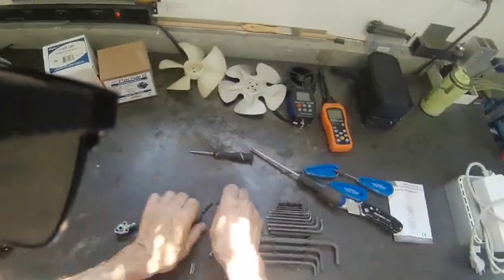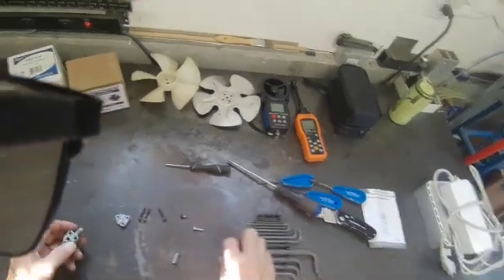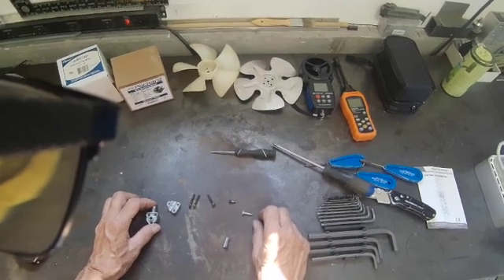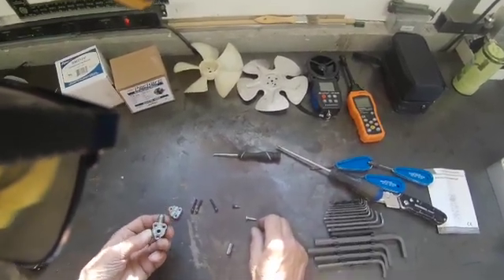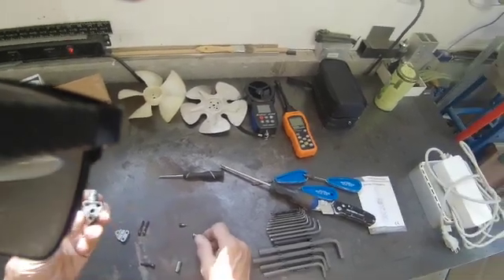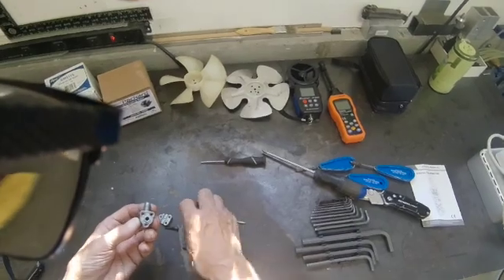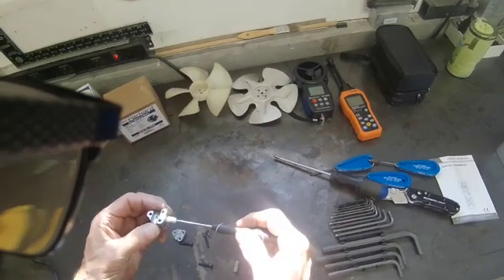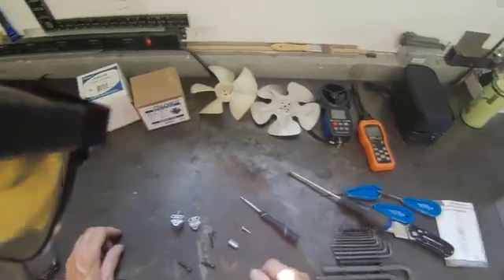Faulty Piercing Valves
Checking a piercing valve for proper function. How to determine if a piercing valve is the cause of no pressure reading at the gauge.